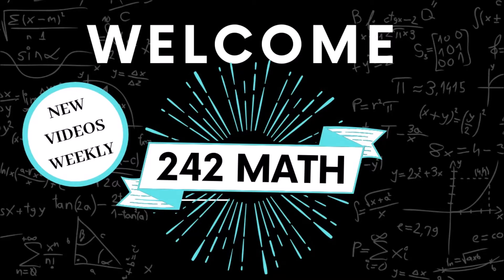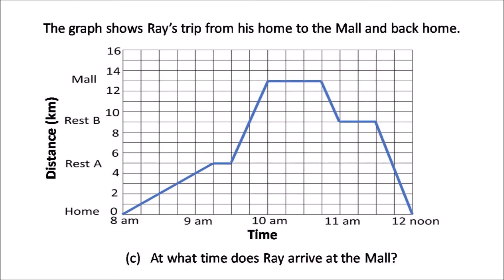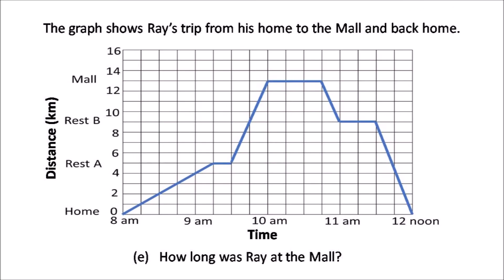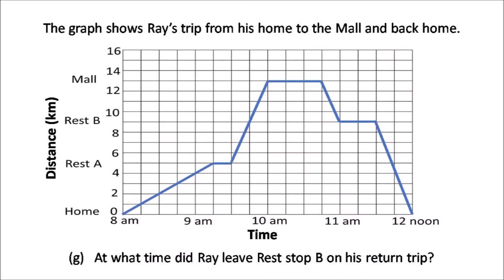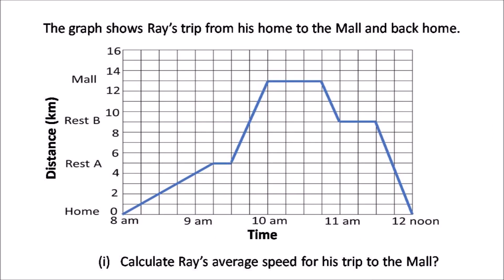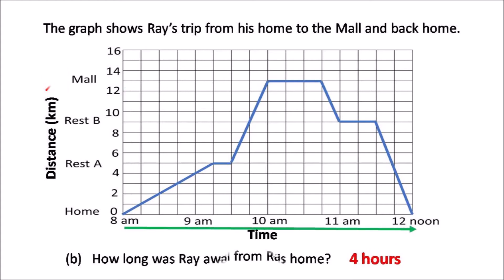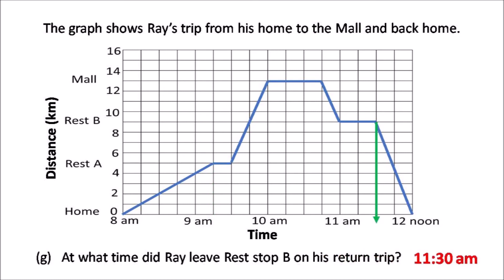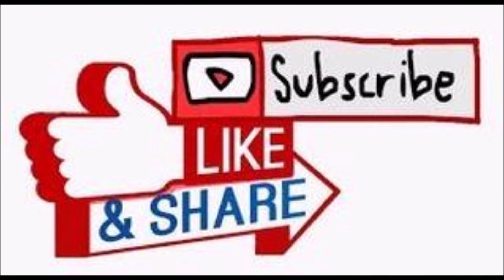Travel Graph: Grade 7/8/9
Students will answer questions on a typical gravel graph. They can then mark their answers. This is what they will get on a national examination.